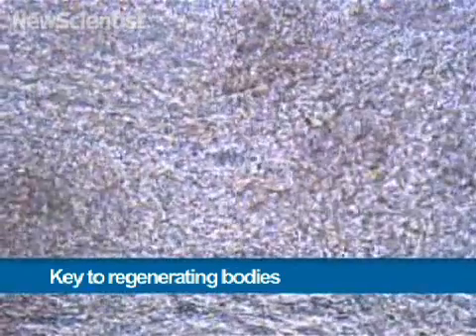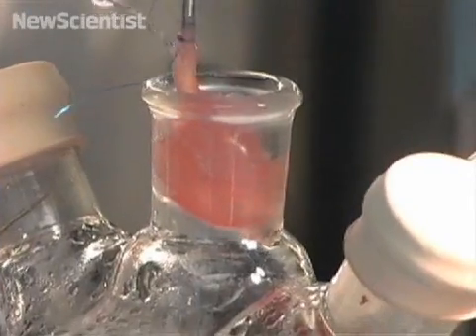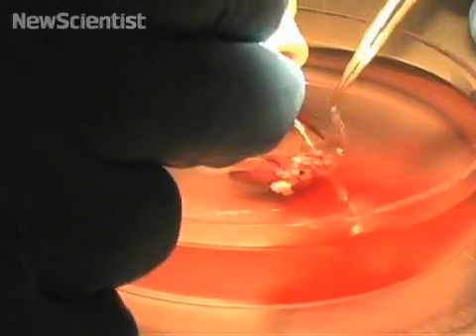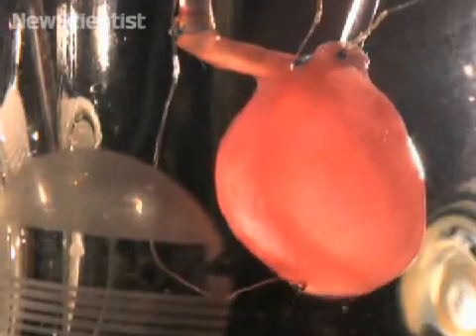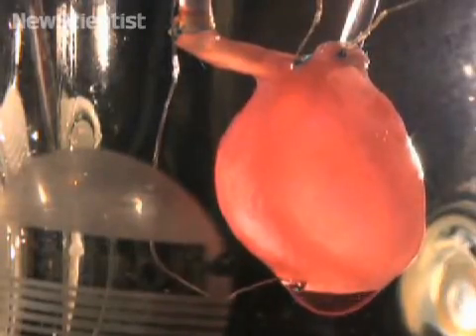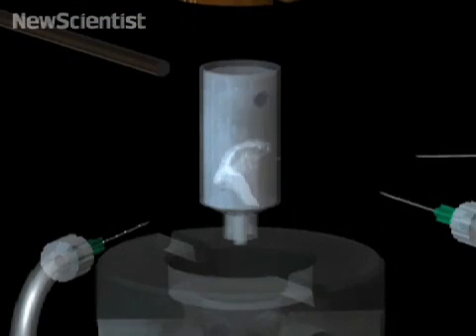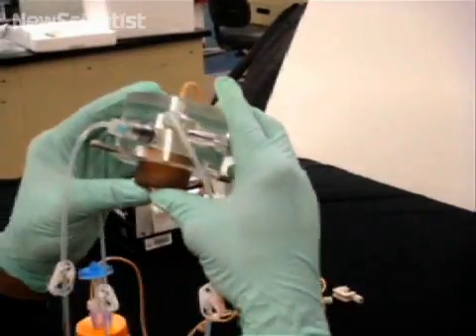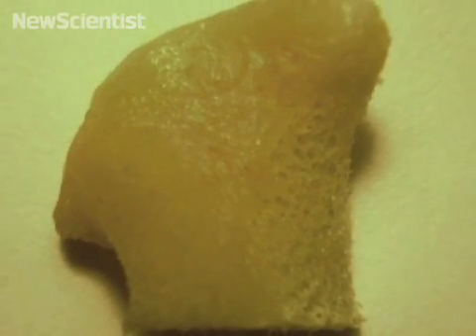Regenerating bodies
The key to repairing our tissues and growing new organs could be physical forces.